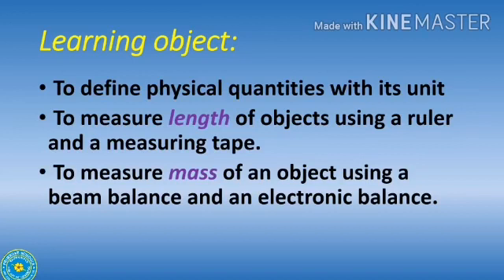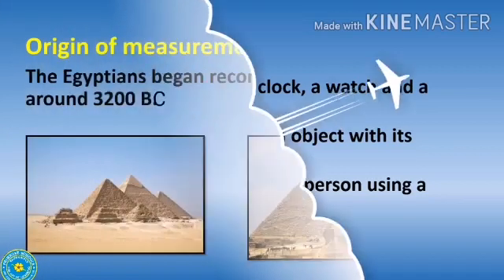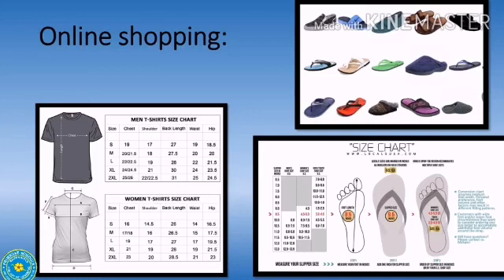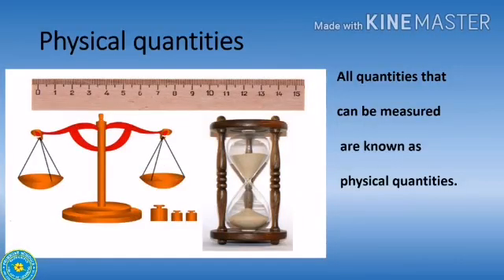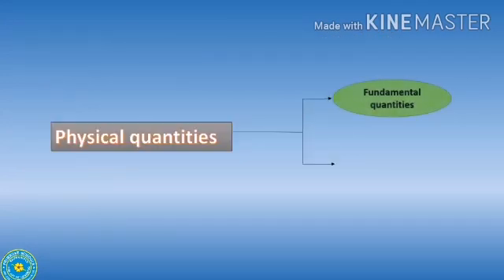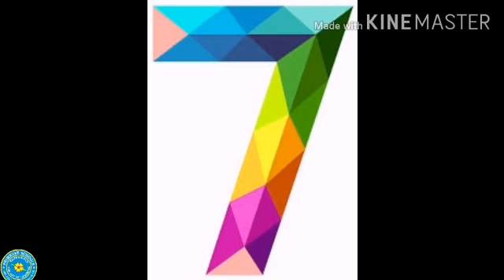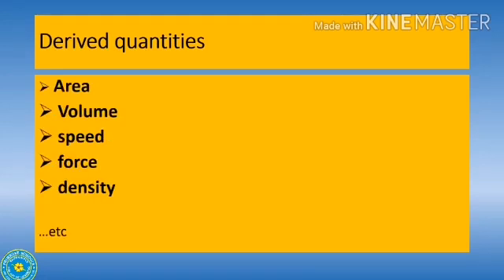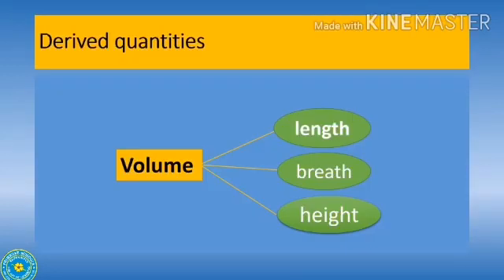Class VI- Physics- Physical quantities and measurement- 23.06.2020